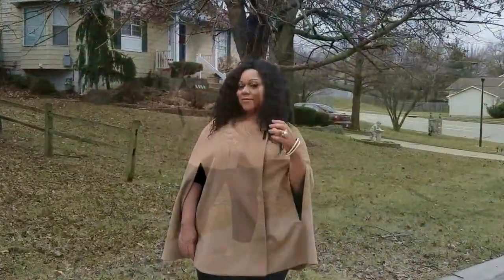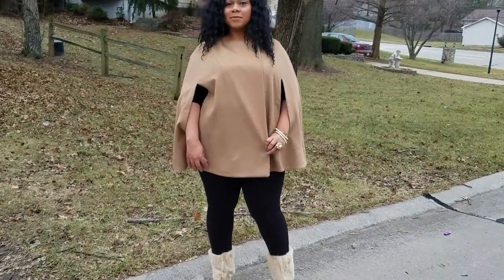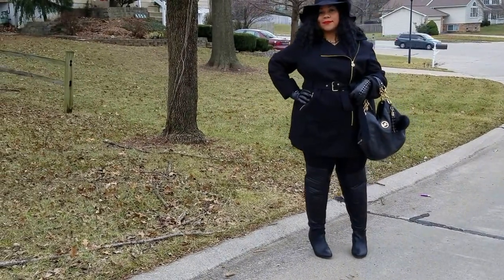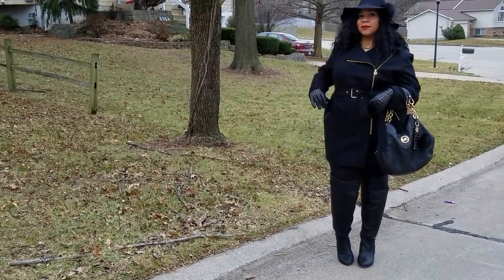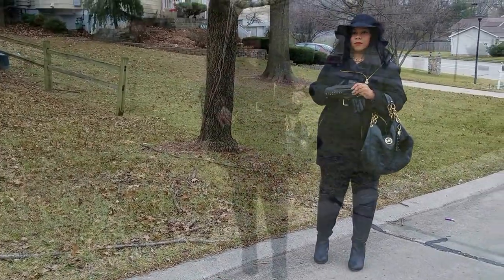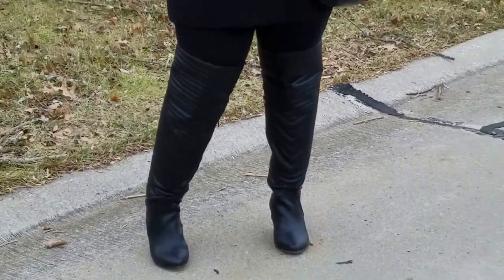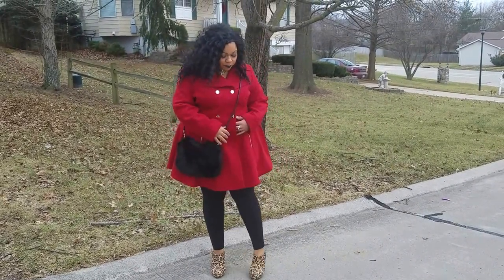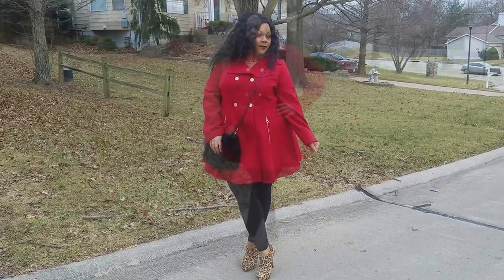Plus Size Winter Lookbook: Coat Couture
How to look, sexy and sophisticated in cold weather!  Listed below are the items shown in the video that are still available for purchase!  Hope you enjoyed the video!

Look #2 Black MK Coat (comes in Camel, Navy and Red also)

Look # 3 Red Peplum Coat (comes in Black also)

PINTREST: yuniqueglam

BUSINESS